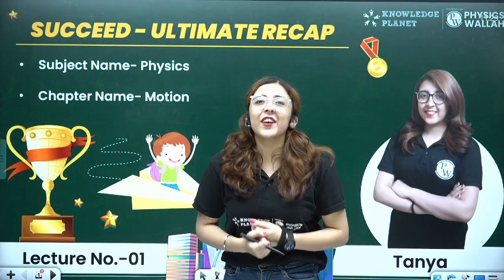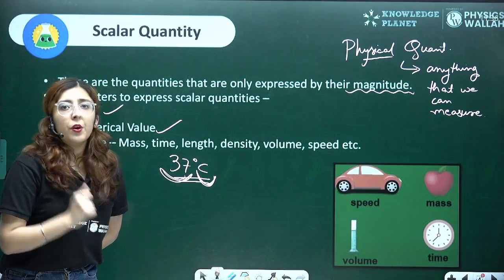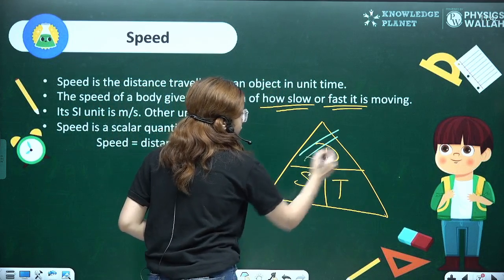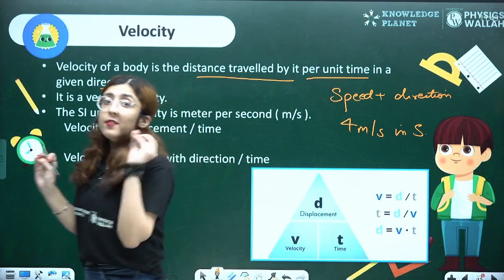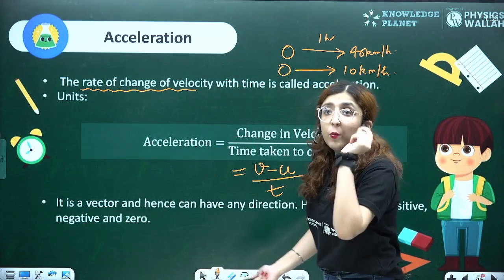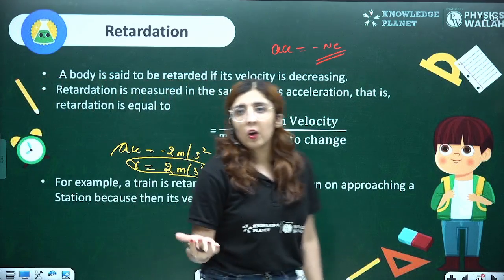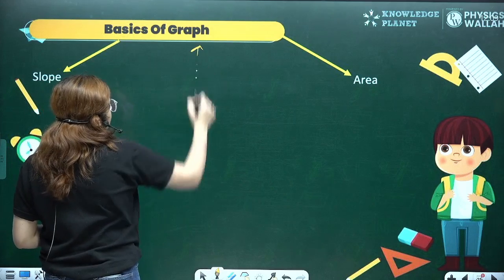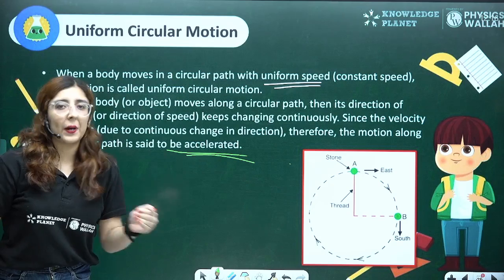MOTION in 50 Minutes | Complete Chapter Revision | Physics | Class 9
Succeed Ultimate Recap Batch is for all the students of Class 9th situated in the Gulf region (Saudi Arabia, Kuwait, United Arab Emirates [UAE], Qatar, Bahrain, and Oman). This FREE Batch will help aspirants in solidifying their CBSE Boards, JEE exam preparation.